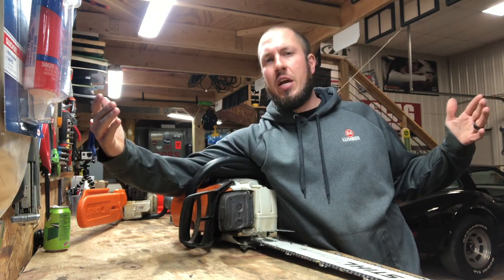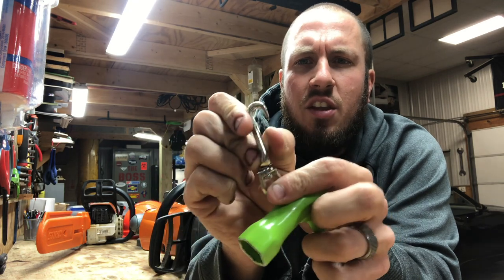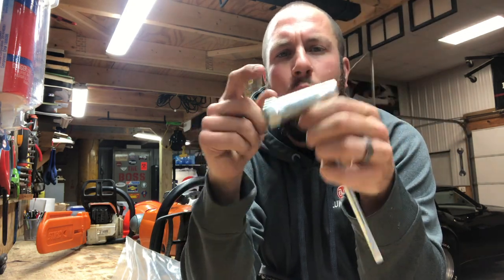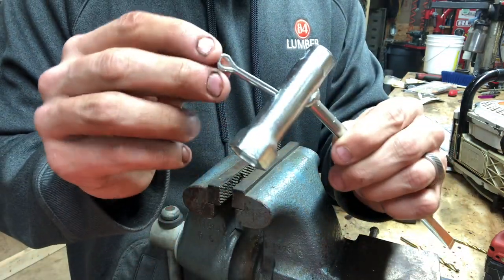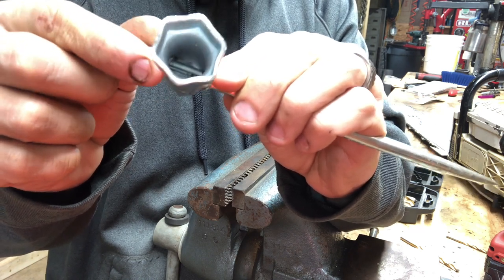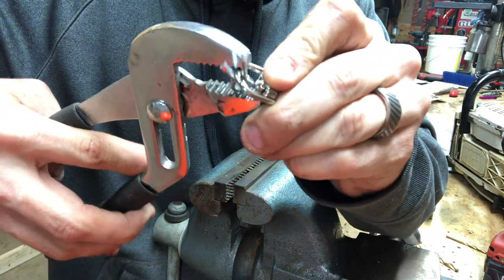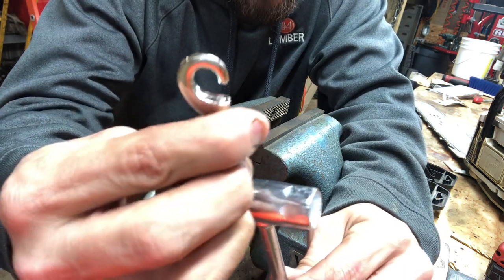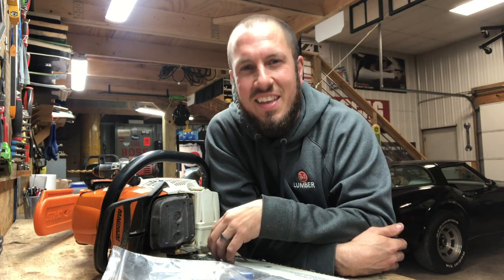Scrench Tool - Best Chainsaw Mod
This is an easy upgrade for your sqrench tool that might save you time and money in the future!

Forestry Tools!
LogOX 3in1 Forestry Multitool
Husqvarna Combi Can
Stihl 2in1 Easy File Chainsaw Sharpener

Everyday Tools!
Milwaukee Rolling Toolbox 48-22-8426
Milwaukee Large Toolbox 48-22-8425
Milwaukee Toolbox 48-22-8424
Milwaukee Slim 11 Compartment Organizer 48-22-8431
Milwaukee Slim 5 Compartment Organizer 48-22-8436
Milwaukee M12 Compact Inflator 2475-20
Milwaukee M18 Oscillating Multitool 2626-20
Milwaukee Switchtank Backpack Sprayer

Work Pants!
Blaklader X1600 Pants

Boots!
Timberland Pro Gridworks 8” Boot
Timberland Pro Boondocks 6” Boot
Thorogood Moc Toe 8” Boots 814-3800

Fluke T6-1000 Field Sense Meter
Fluke Ammeter and Multimeter Kit
Feildpiece Manometer SDNM-5
Fluke 62 Max Infrared Thermometer

Flashlights!
Streamlight Stylus Pro Pocket Light 100 Lumens
Surefire Stilletto Pocket Flashlight
Surefire Tactician Pocket Flashlight